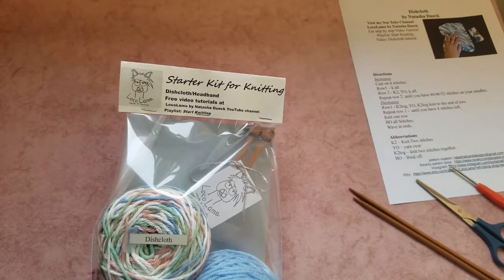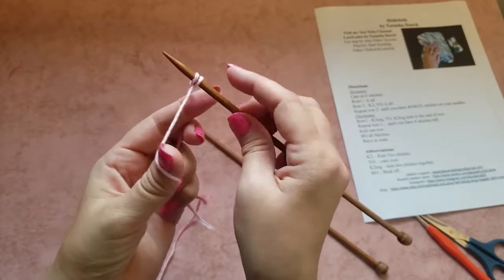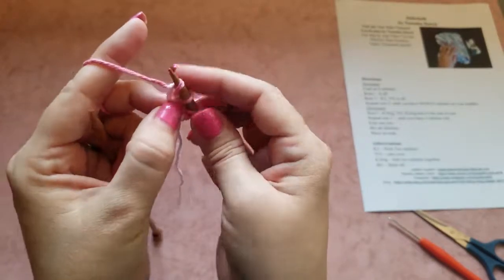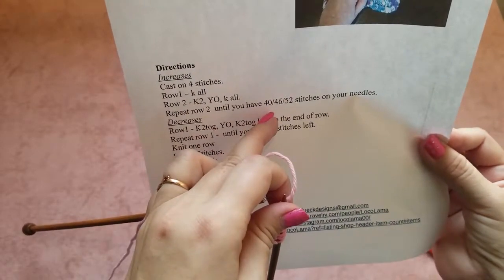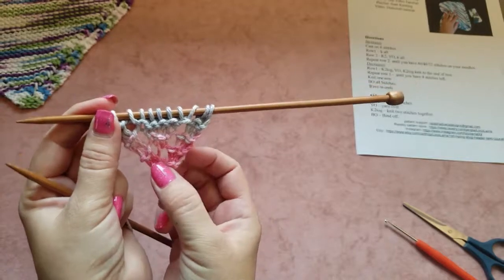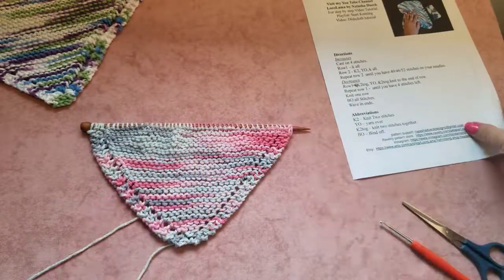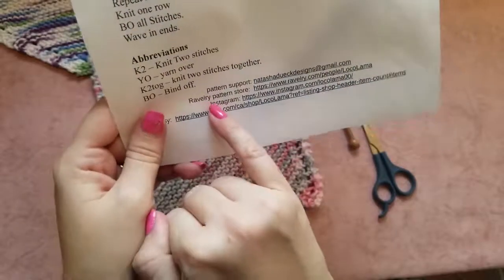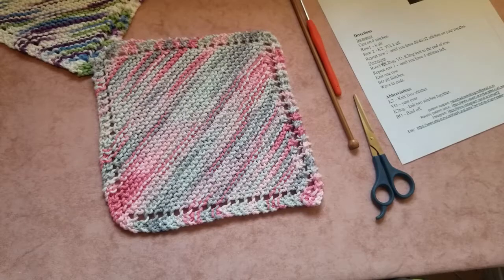#5 Dishcloth tutorial (for Beginners) Starter Kit.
This is a very simple item that you can knit and learn a new skill at the same time. I hope you will enjoy this tutorial.